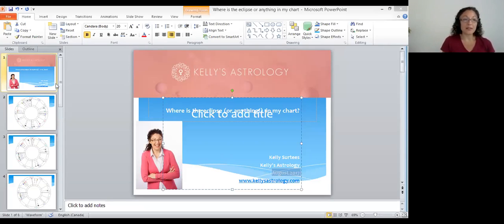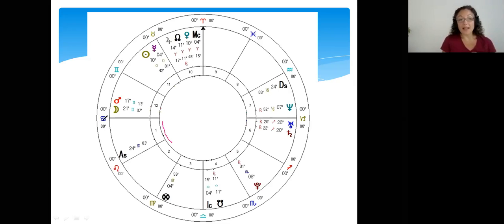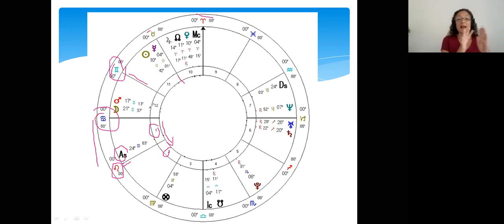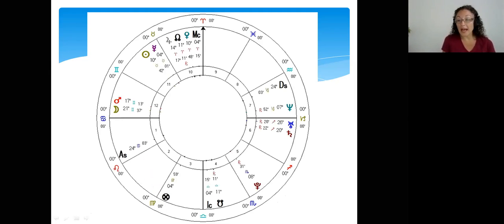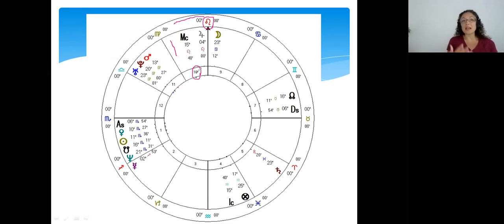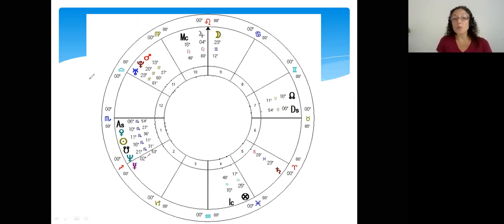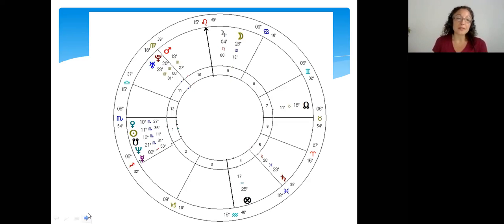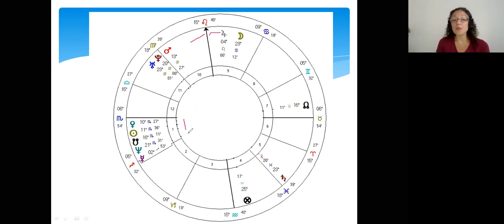Solar Eclipse in Leo: Find out where eclipse is in your birth chart.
Kelly explains how to find the house of Leo in your chart so you can work out how, where and in what ways the recent Leo eclipse - or other transits, like Jupiter in Libra or Saturn in Sagittarius - might trigger your birth chart and life.

REPORT: how do the signs and houses combine in my chart?

LEARN: 6 week foundations of astrology class on the houses and signs.

EXPERIENCE: Let me do the work for you in a 90min in depth birth chart session.